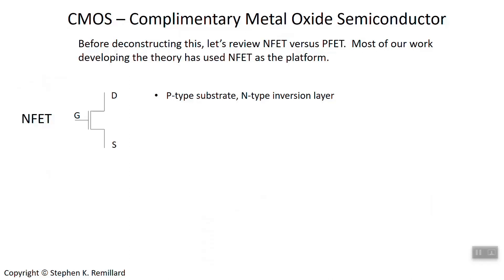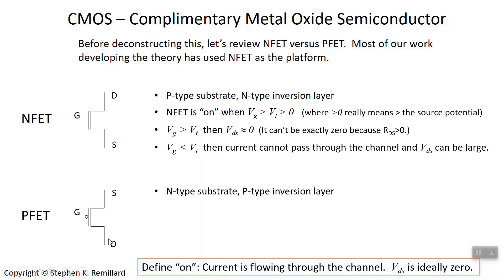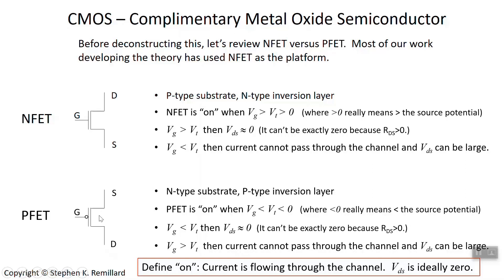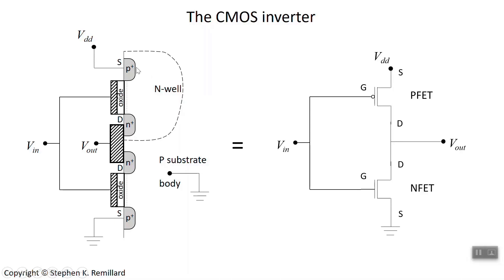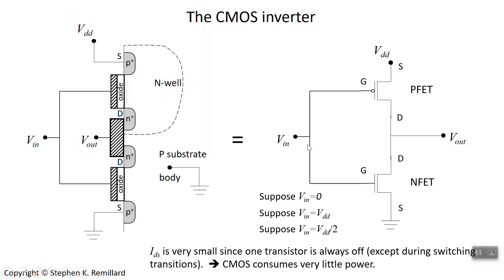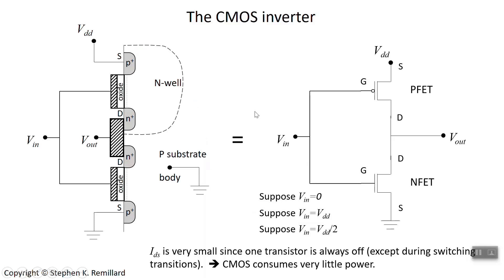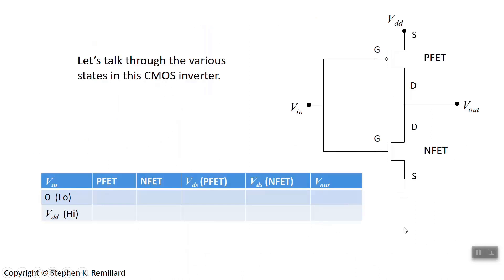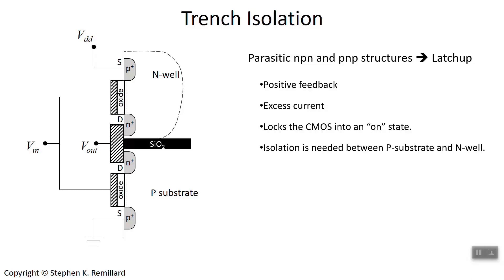The CMOS inverter, Lecture 61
CMOS, or complementary metal-oxide-semiconductor, is introduced and the CMOS inverter is explained by following the voltage.  The inverter is introduced as an example problem.  Shallow trench isolation is described as a solution to parasitics.